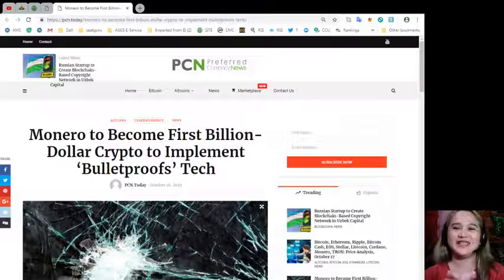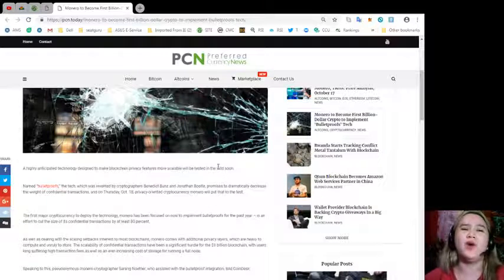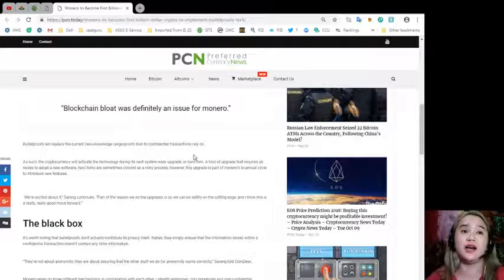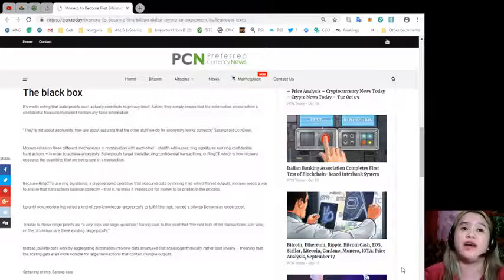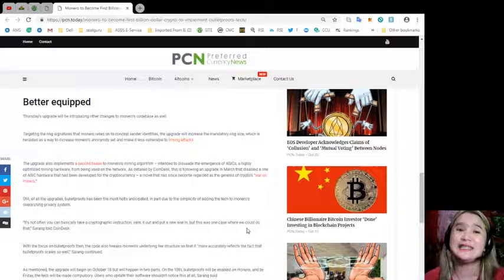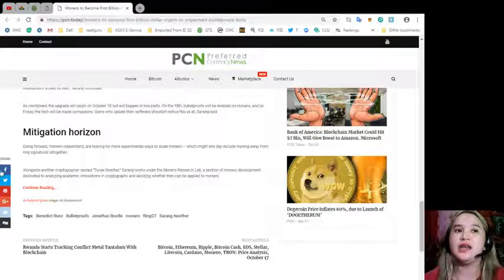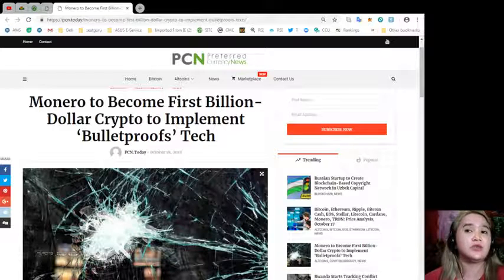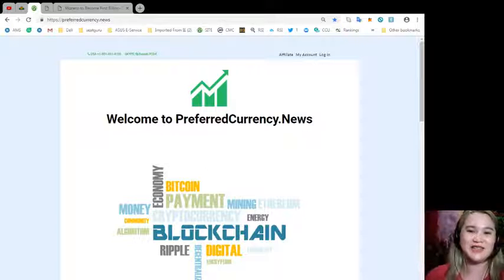Monero to Become First Billion Dollar Crypto to Implement 'bulletproofs' Tech YouTube 480p